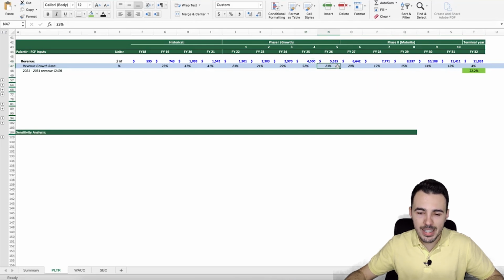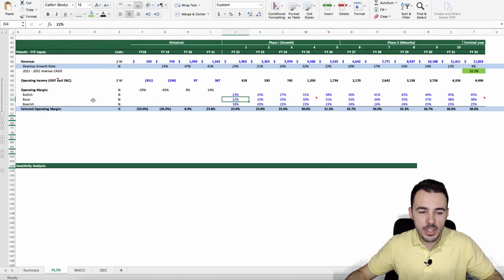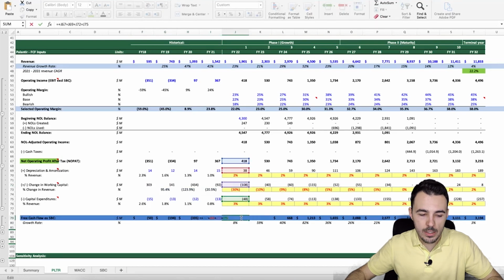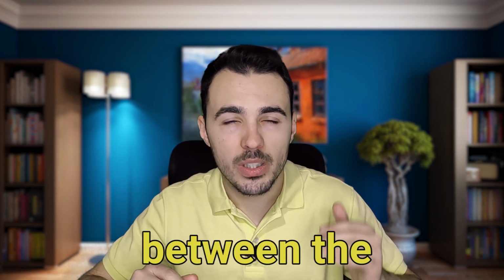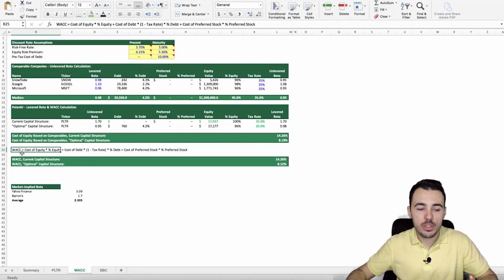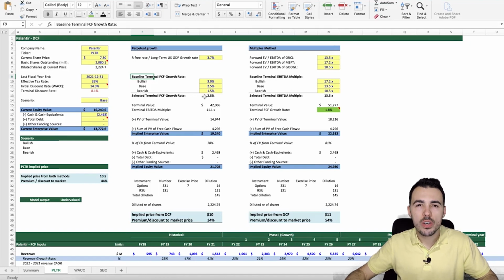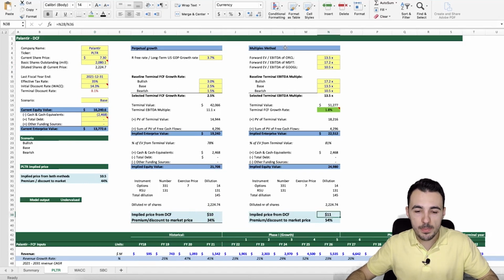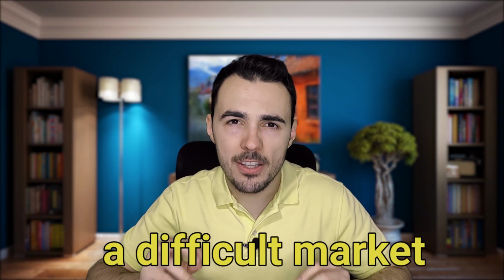The REAL Intrinsic Value of Palantir (PLTR) Stock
A complete valuation of Palantir stock using the most accurate method to value a company, the discounted cash-flows (DCF).

By the end of the video, you'll have a better understanding of the drivers of the value for the stock and the growth prospects of Palantir.

-- TIMESTAMPS --
00:00 – Intro
00:30 – Revenue growth
1:12 – Operating Income
1:57 – Adj. Operating Income
2:12 – Free Cash Flow elements
2:56 – The most important input
4:28 – Cost of capital
4:58 – The best method to find intrinsic value
6:02 – How to measure dilution
6:40 – My price target
7:12 – Bear case
7:34 - Conclusion